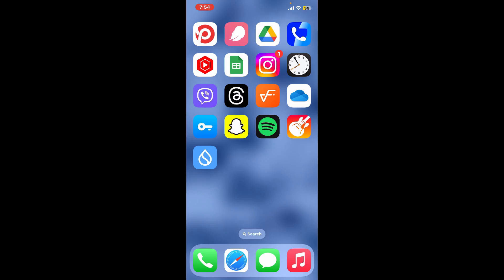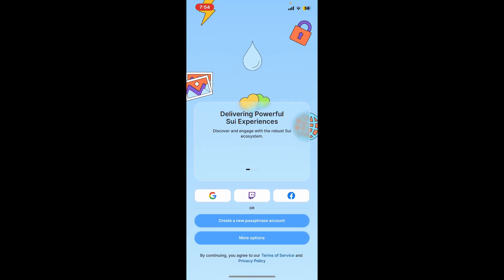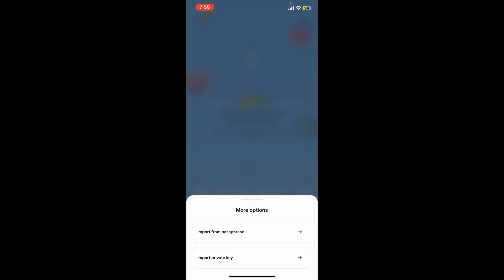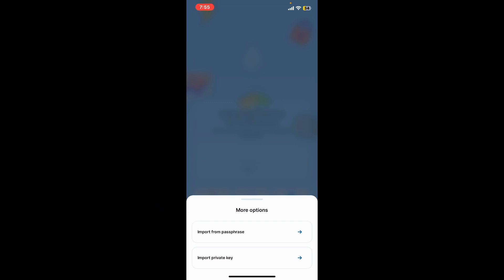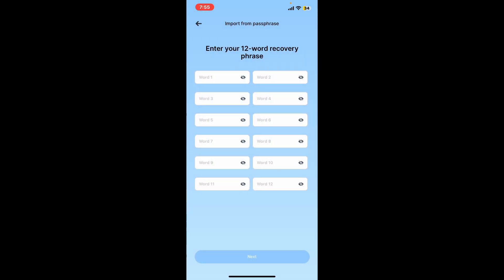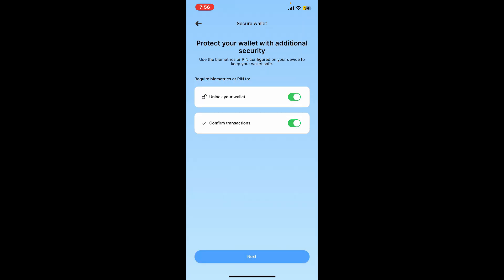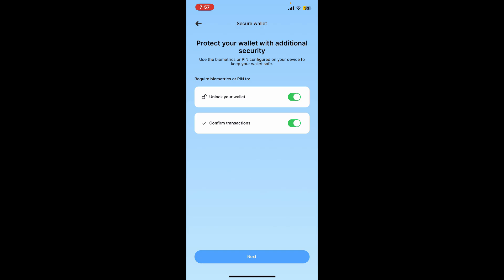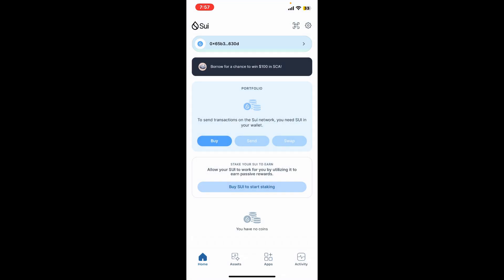How to Login to Sui Wallet App 2024?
Want to access your Sui Wallet but not sure how? 🔐 In this video, I’ll show you the quick and secure way to log in to your Sui Wallet application. Follow these simple steps to get back to managing your crypto assets with ease!